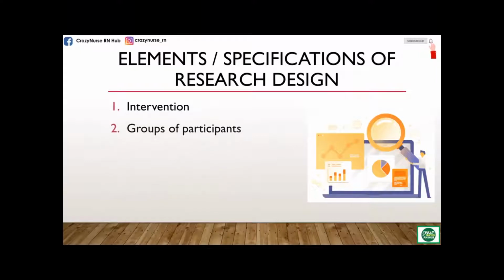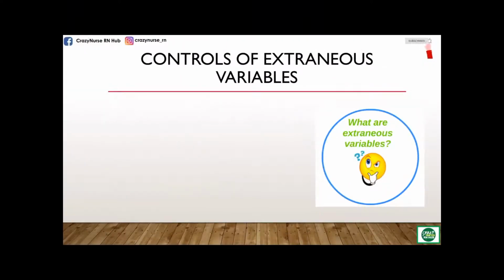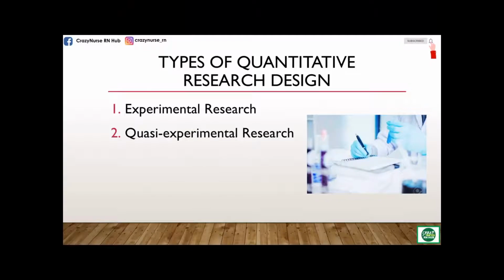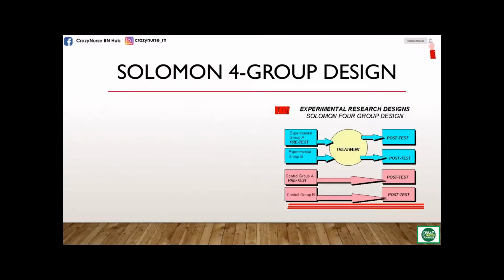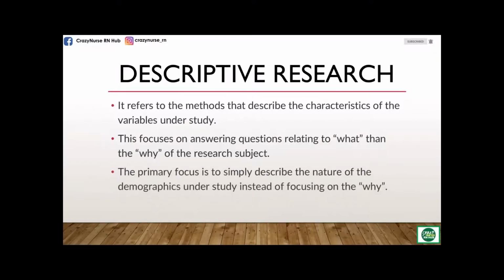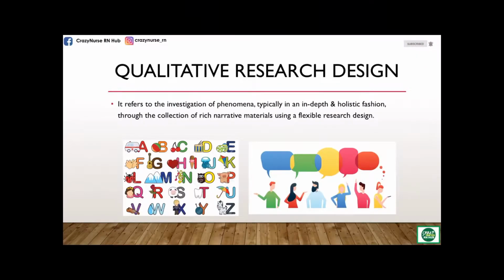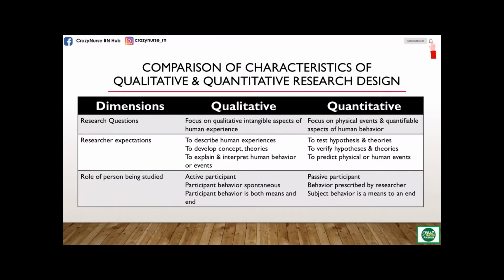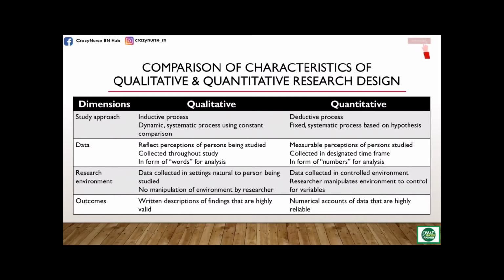Research: Understanding Research Design | Research Methodology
Reference:
Agravante, C. (2010). Learning Research Manual for Introduction to Nursing Research. St. Paul University Iloilo, Iloilo City, Philippines.